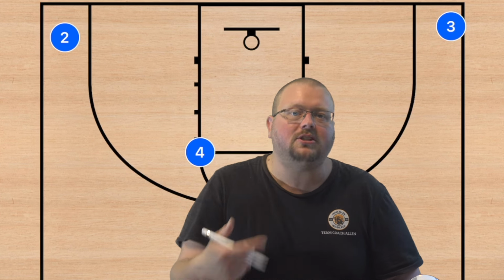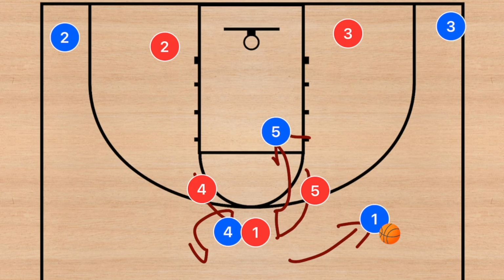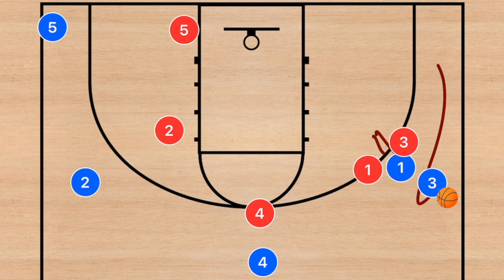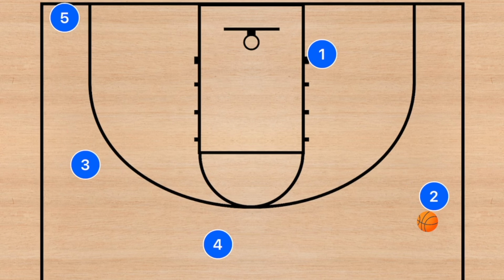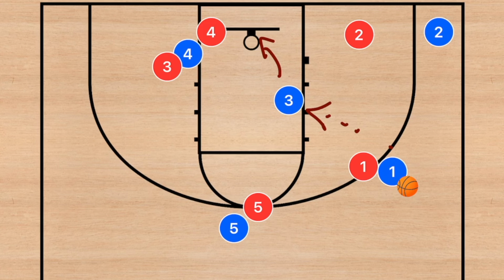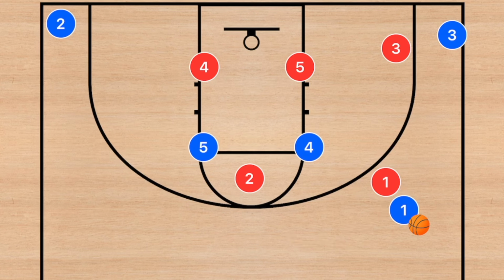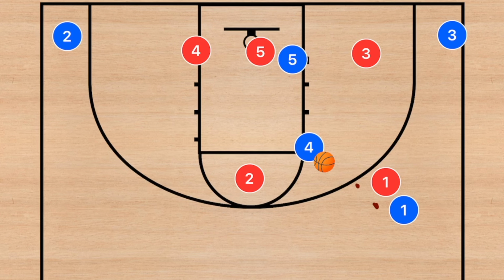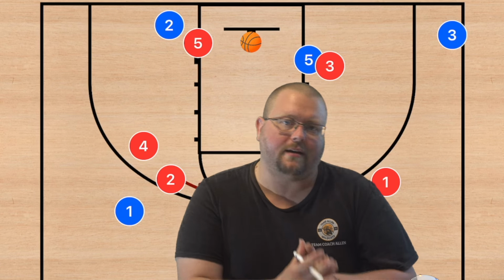Simple Horns Basketball Plays For Youth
Simple Horns Basketball Plays For Youth, in this video I breakdown different Horns Basketball plays that most teams should be able to run. These Horns Basketball plays can get more difficult with more actions after what I showed here.